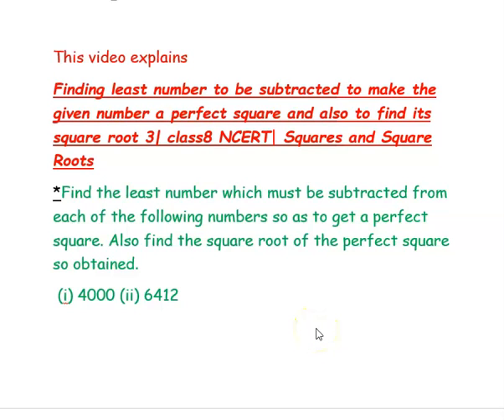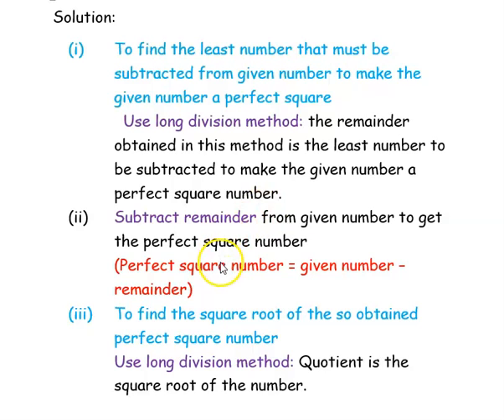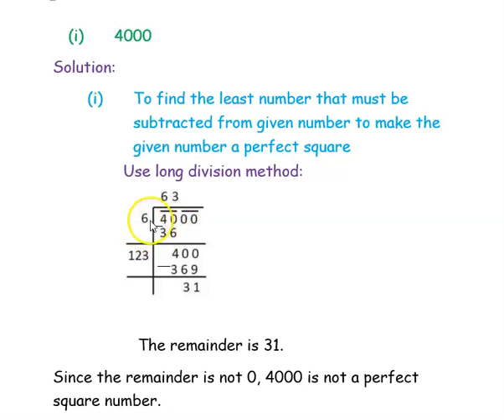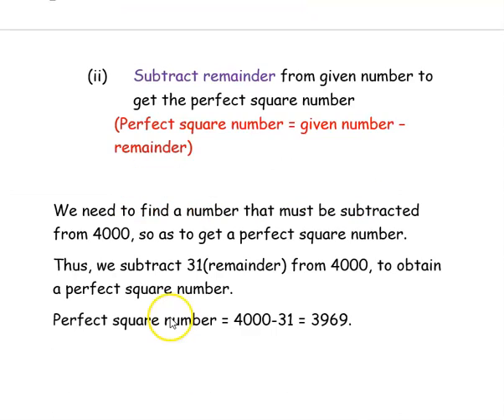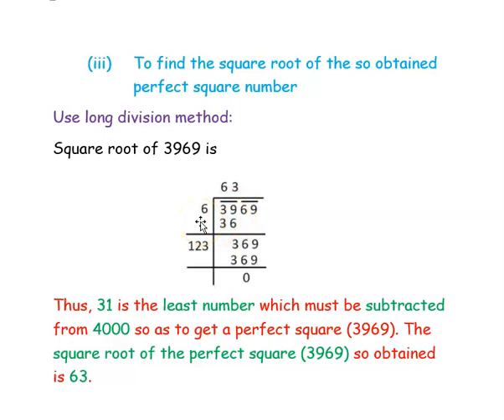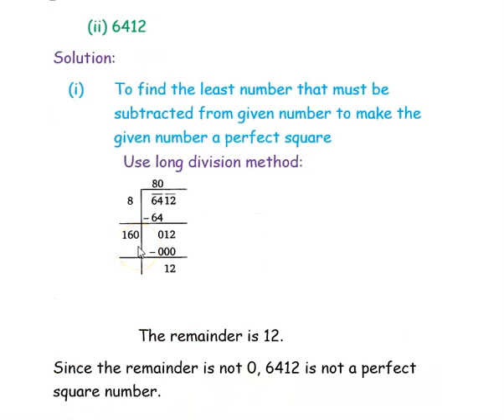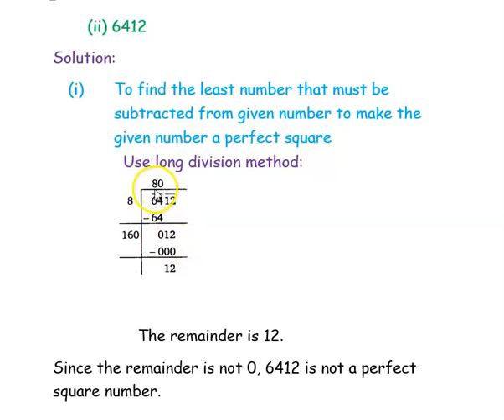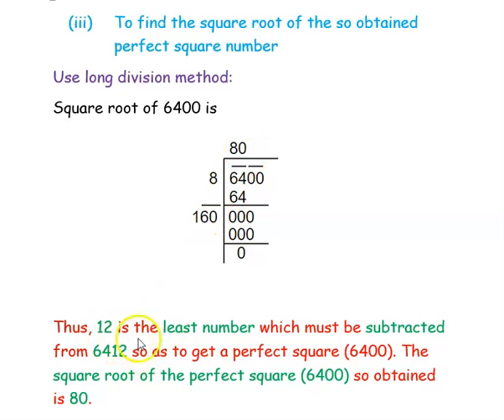Finding least number to be subtracted - 3 | CLASS - 8 NCERT | Squares and Square Roots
*Find the least number which must be subtracted from each of the following numbers so as to get a perfect square. Also find the square root of the perfect square so obtained.

 (i) 4000 (ii) 6412